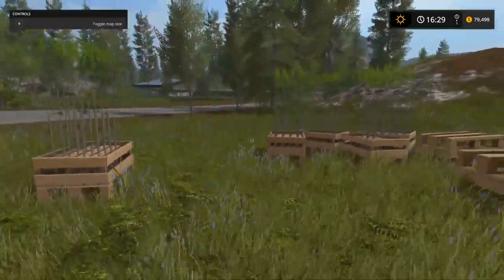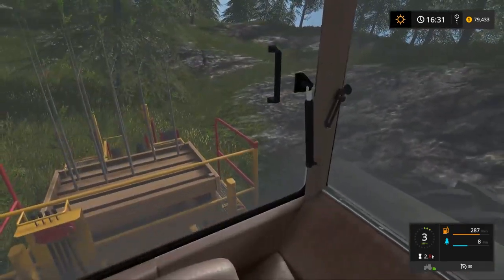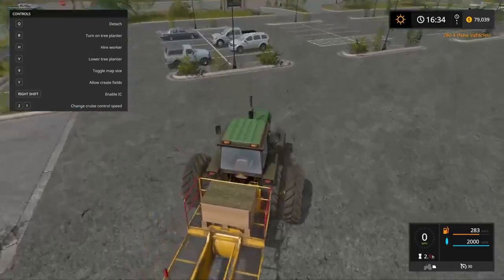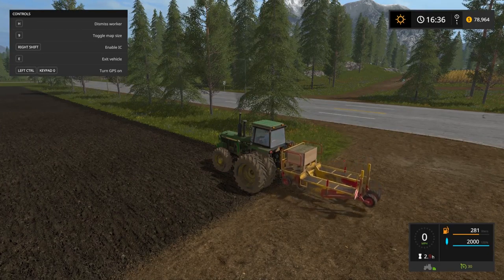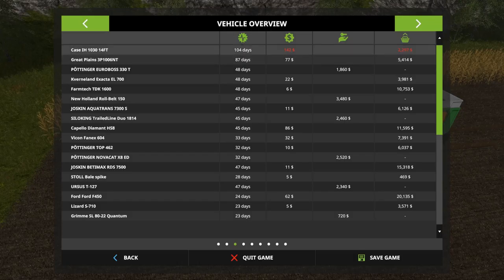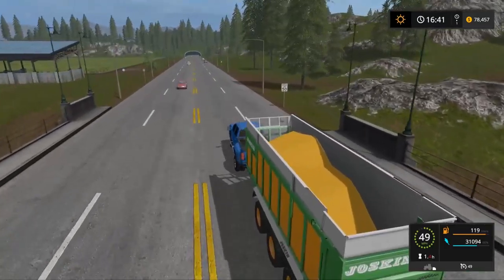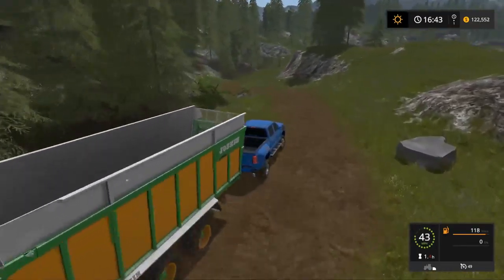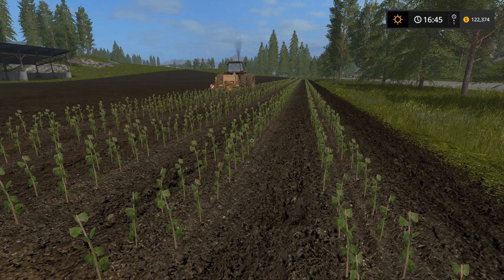LET'S GET STARTED LOGGING | Farming Simulator 2017